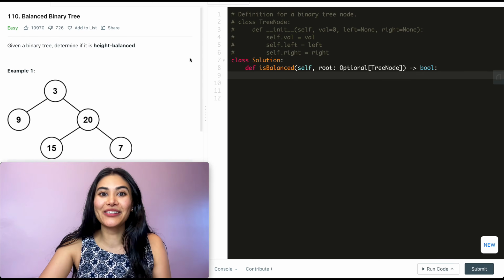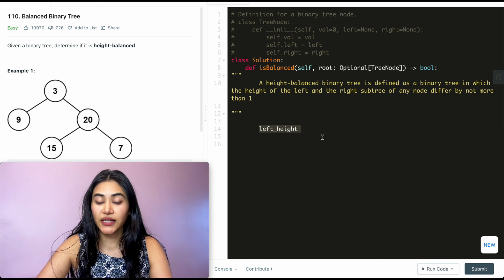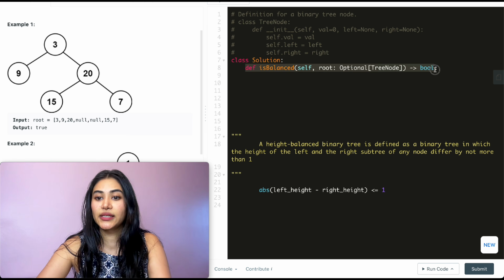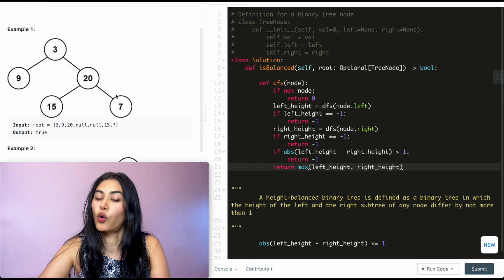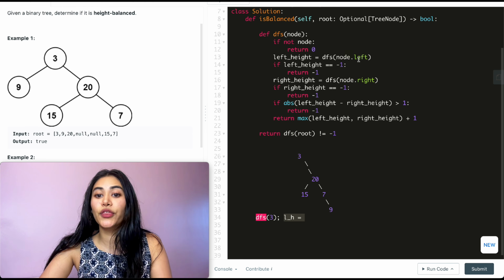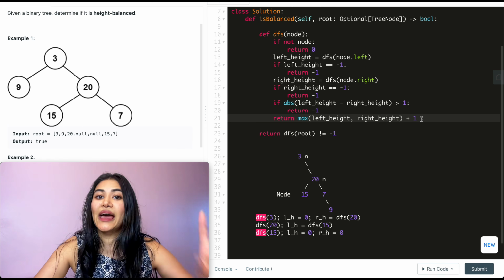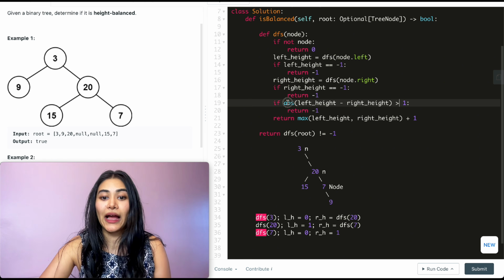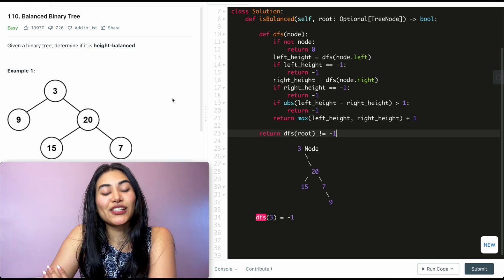Balanced Binary Tree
Explaining Balanced Binary Tree from leetcode in Python!

LeetCode 110

@1:36 -  Example + Explanation
@3:57 - Code
@7:20 - Code Walkthrough with Example
@13:39 - Time and Space Complexity